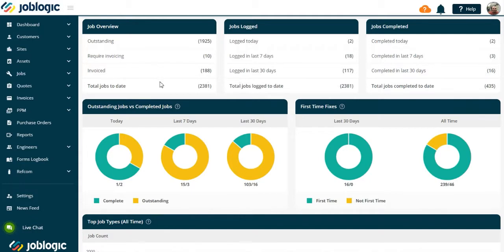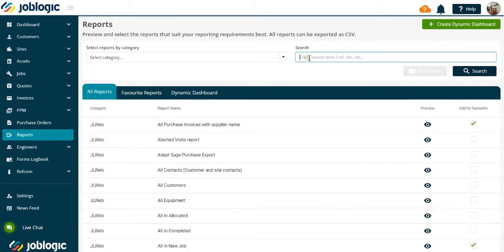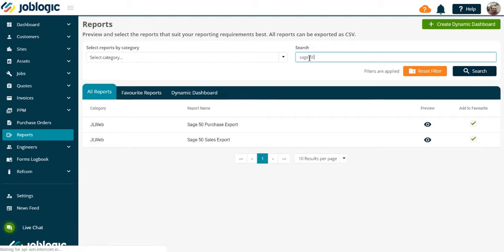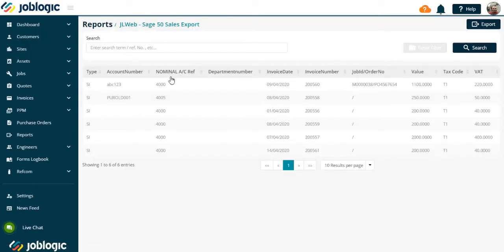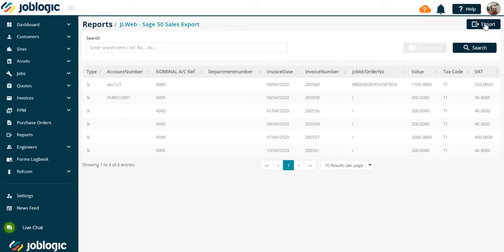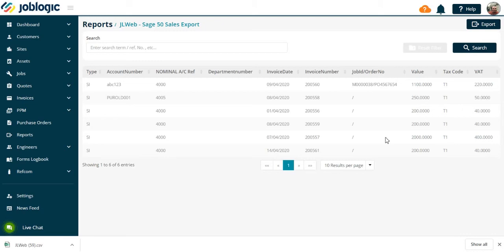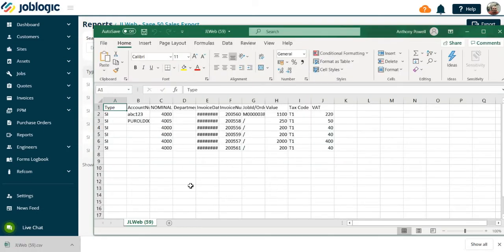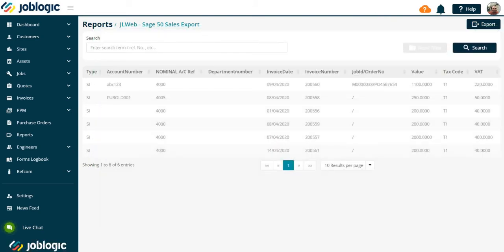How-To Guide | Exporting Invoices to Accounts Packages | Joblogic®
With Joblogic you can export invoices to your Desktop Accounts package without the need to re-enter data.

ABOUT JOBLOGIC